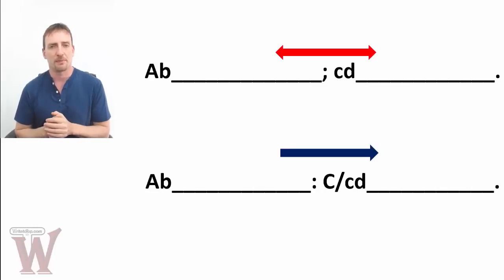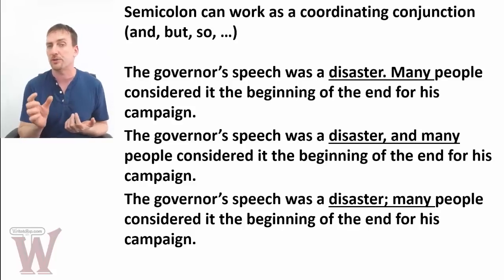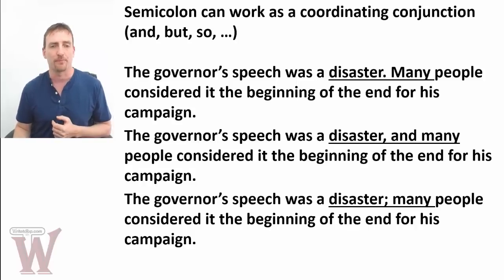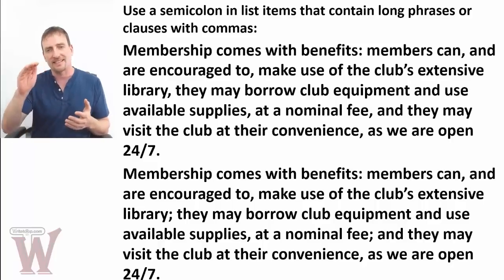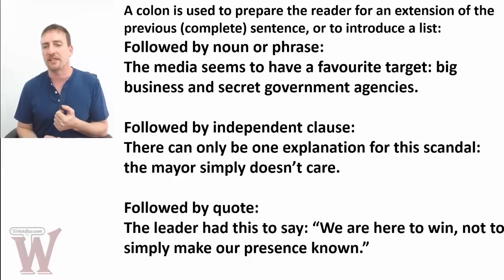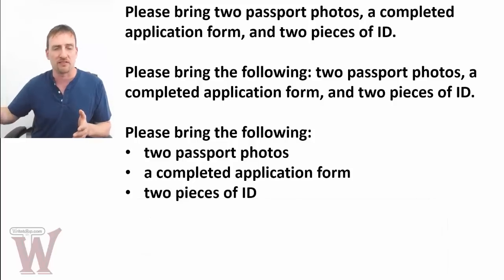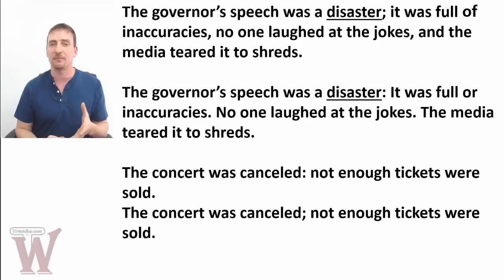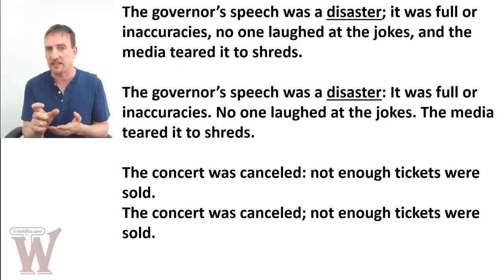Punctuation: the Semicolon (;) & Colon (:)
Punctuation, such as the semicolon and colon, is a key ingredient of writing. It is especially important when writing formal academic essays, such as for the IELTS, TOEFL, SAT, CAE, etc. In this video, we look at a couple of the most confusing punctuation marks (;) and (:), to see how and when they should be used.

General functions: 0:35
Semicolon: 2:07
Colon: 7:56